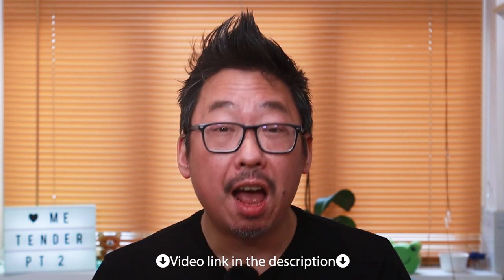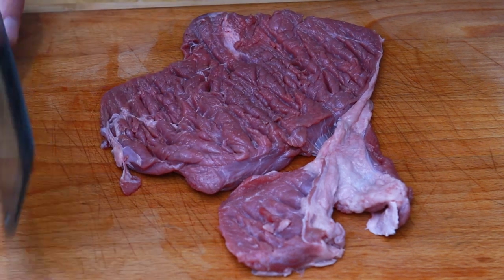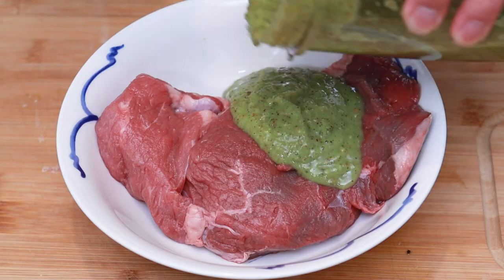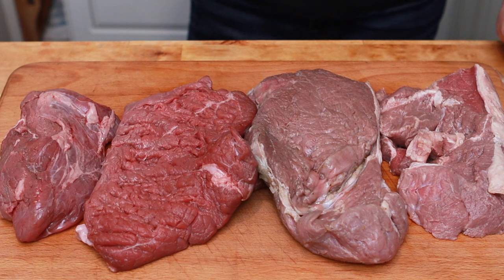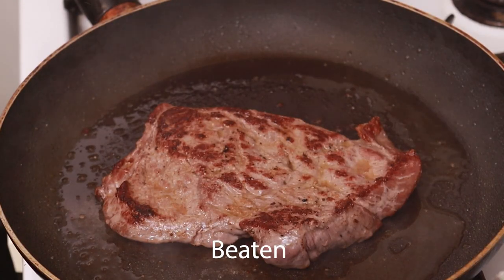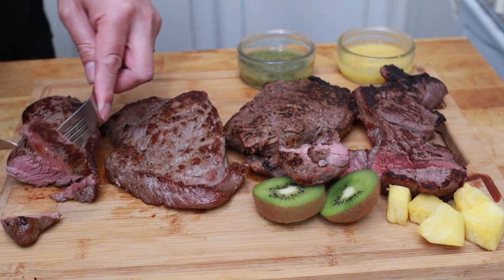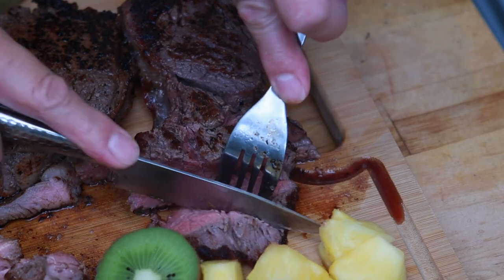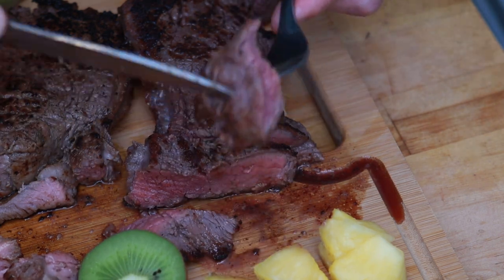Best Way to Tenderize a Steak? Pineapple vs Kiwi fruit vs Pounding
What is the Best Way to Tenderize a Steak?
After my previous Steak Velveting video , I became more curious as to what tenderising method might be better. This video is a result of that research.

Tenderising Steak techniques

You will need:
Some Rump Steaks
A blunt instrument
3 kiwi fruits
1/2 a fresh pineapple
A good pinch of salt and cracked black pepper
1/2 tsp garlic powder
2-3 tbsp cooking oil

Links to my equipment including the carbon steel wok and knives mentioned in the video
My carbon steel wok
My non-stick wok
My Chinese ladle and chan (spatula) set
My Deep Fry Spider
My knife set
My chopping board
My Pressure King Pro
Lee Kum Kee Premium Light Soy Sauce
Lee Kum Kee Premium Dark Soy Sauce
My editing computer
My monitor

0:00 Introducing the experiment
0:30 Why rump steaks?
0:43 The control
0:58 Mechanical Method
1:21 Kiwi fruit method
1:44 Pineapple Method
2:14 The practical bit
3:58 How to reverse sear a steak
5:07 The tasting
10:03 And the winner is…. Verdict and conclusions